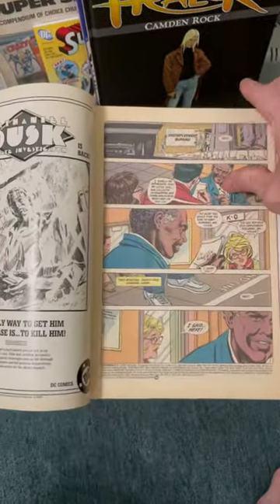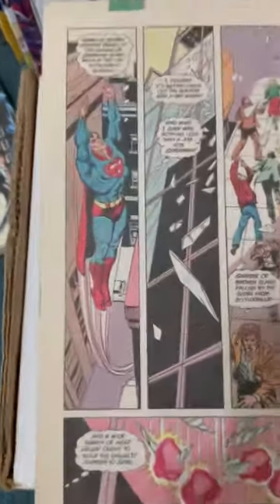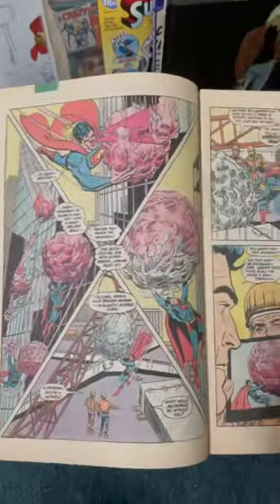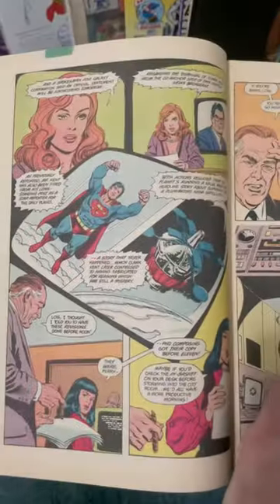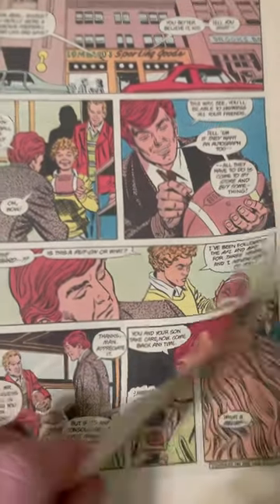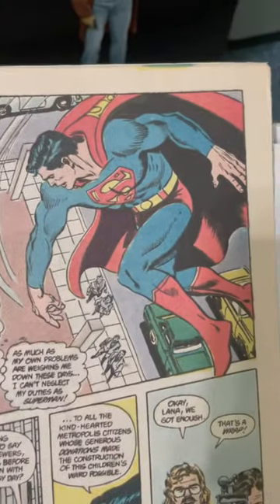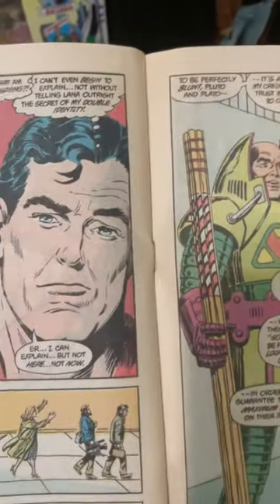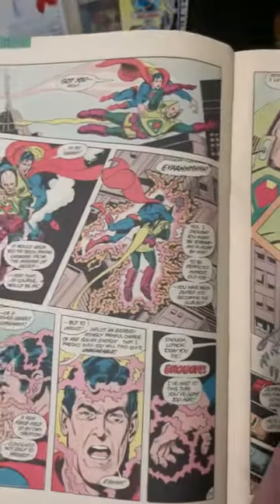Superman by Curt Swan and inked by who I think is his best inker..find out who it is!